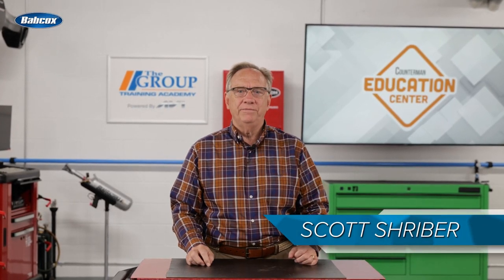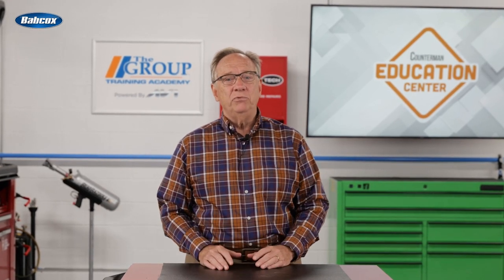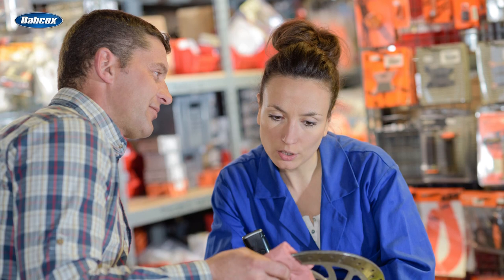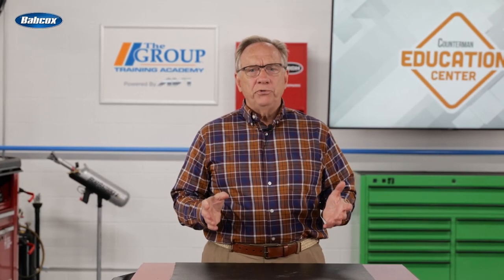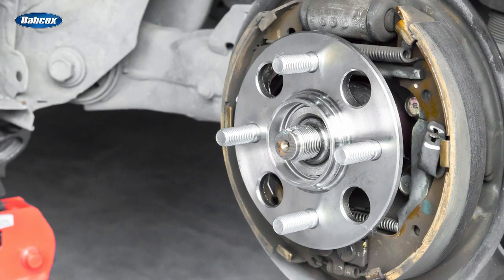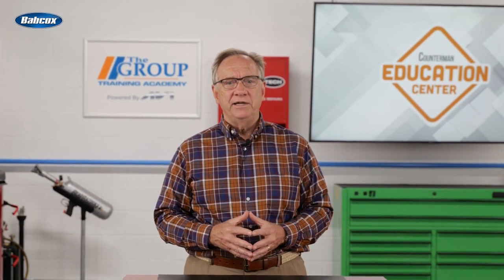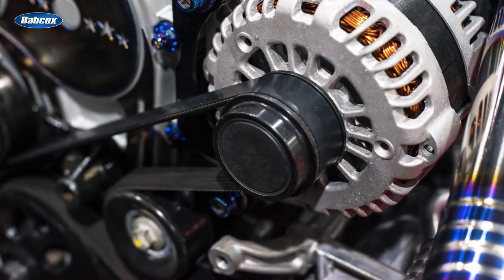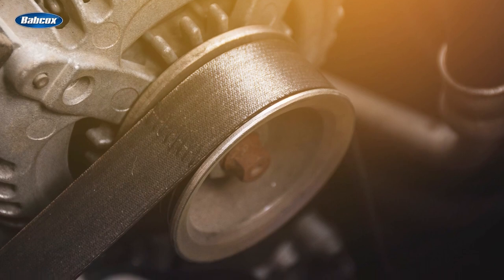The Art of Suggestive Selling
Suggestive selling is an art. Done properly it can make you the sales professional look like a hero and get you a customer for life. Done poorly and it comes off as just a cheesy sales pitch.